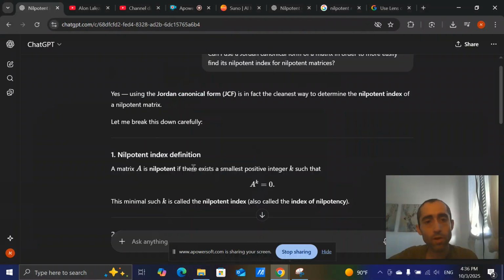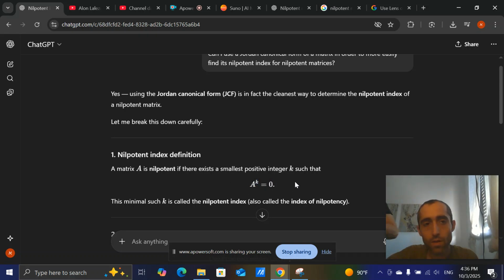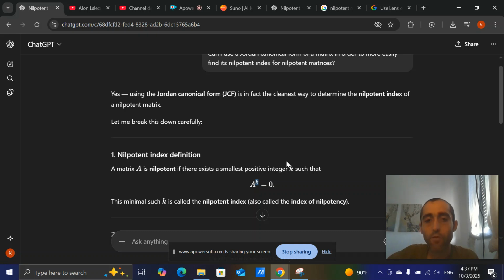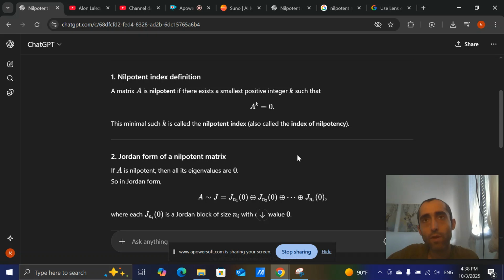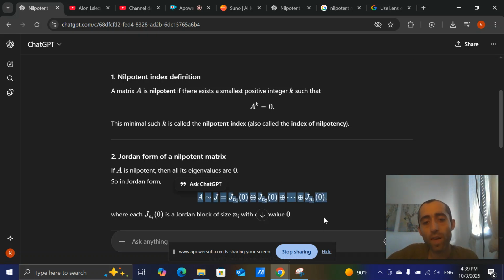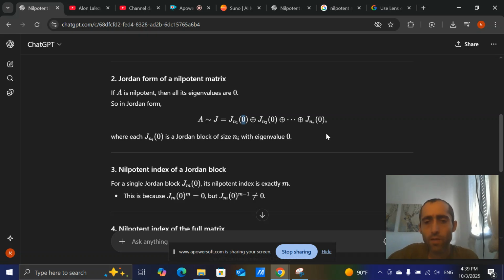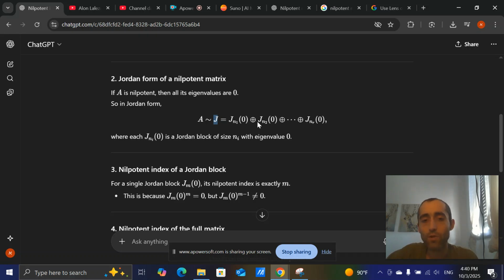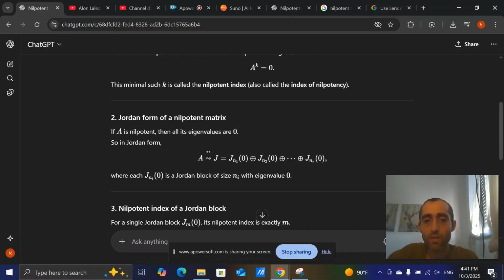Linear algebra Finding the nilpotent index of a nilpotent matrix using the jordan canonical form